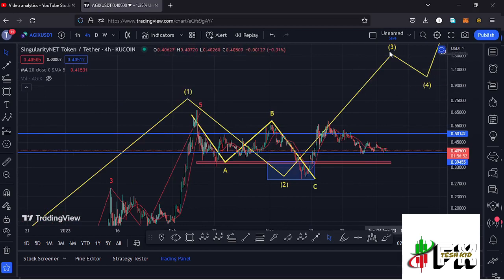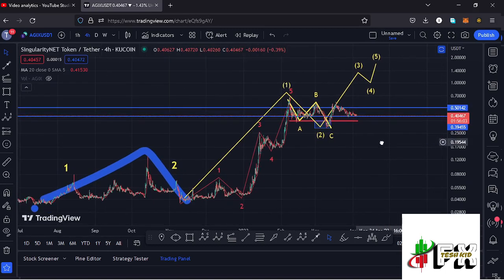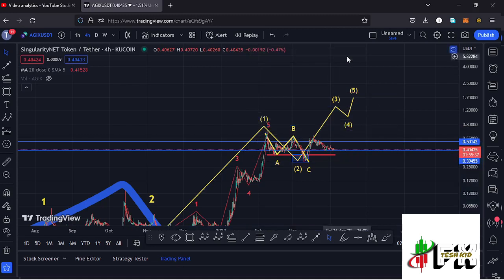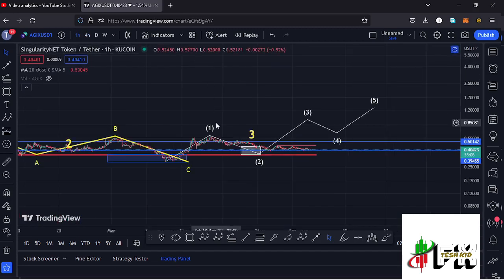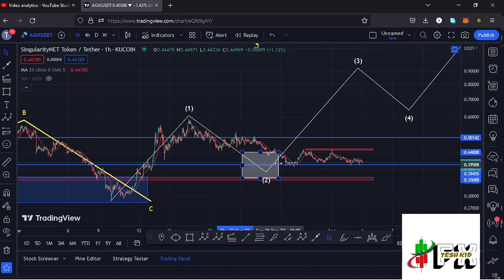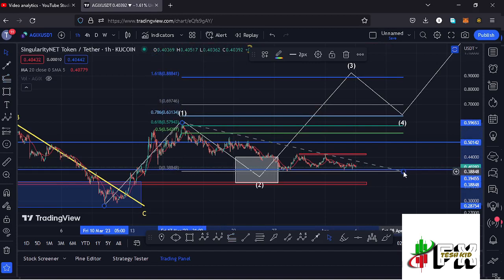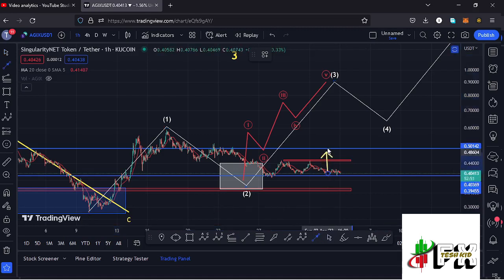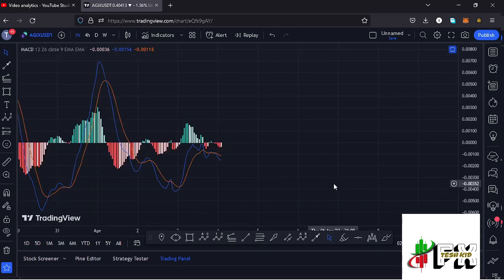🚨AGIX 99% OF INVESTORS WILL MISS ON THIS MOVE [GET READY]